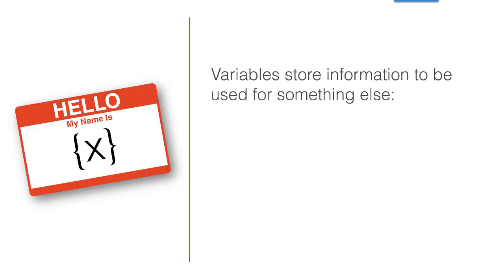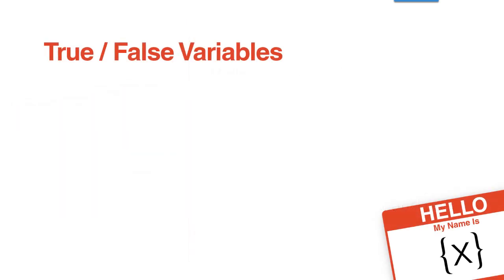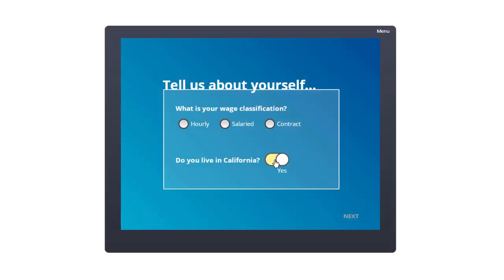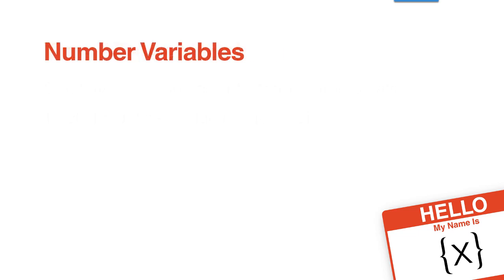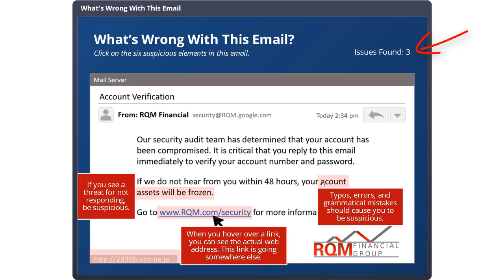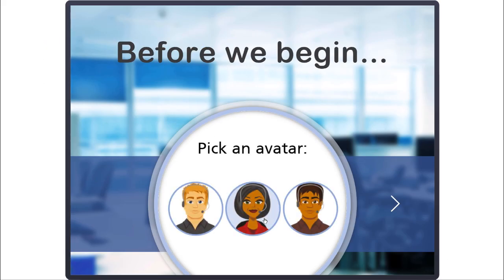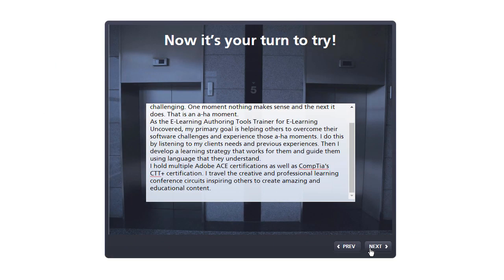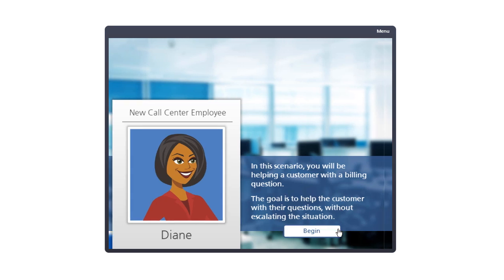Articulate Storyline: What Are Variables?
Diane Elkins explains what Storyline variables are and gives examples of how they might be used in an e-learning course.

This is a snippet from our new on-demand course "Mastering Variables with Articulate Storyline." Learn how to level up your Storyline courses with variables in this 3.5 hour long course.

Diane will guide you through nine (9) real-world examples of courses that wouldn't be possible without variables. Along the way you will learn dozens of time-saving tips that will help you create amazing e-learning courses with Articulate Storyline.

It is our way of saying "Thank you" for your support of our new course.